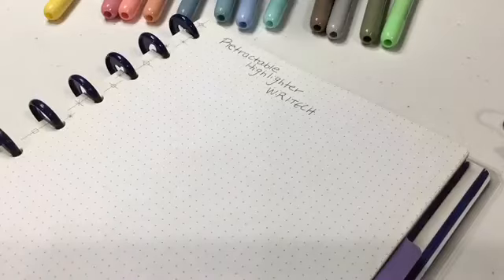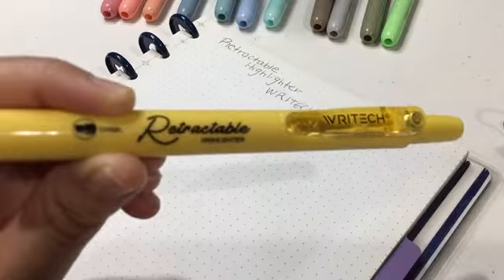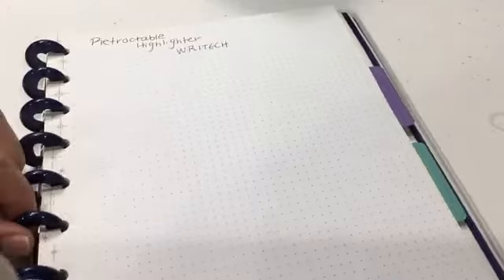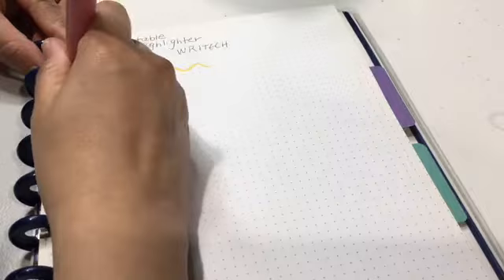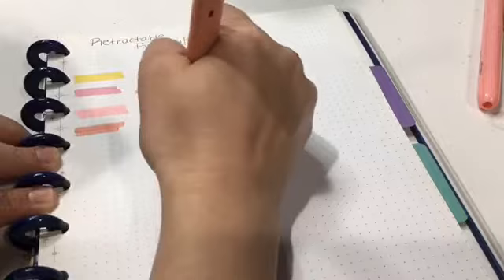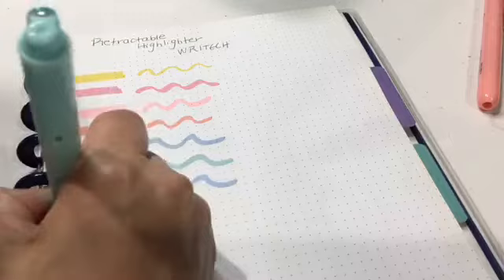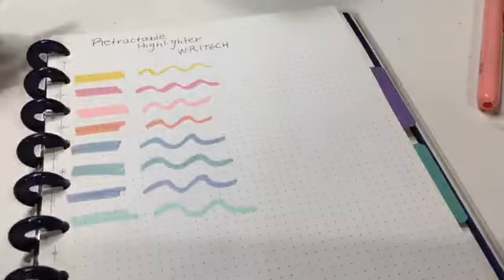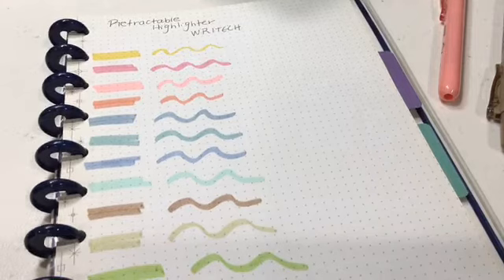COLOR SWATCHES FOR RETRACTABLE HIGHTLIGHTERS (WRITECH)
CATALINA